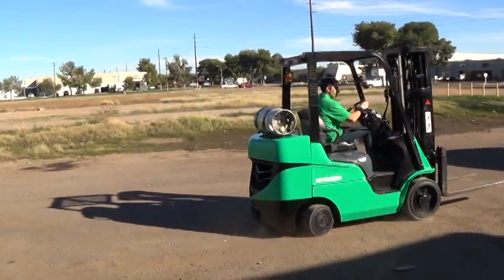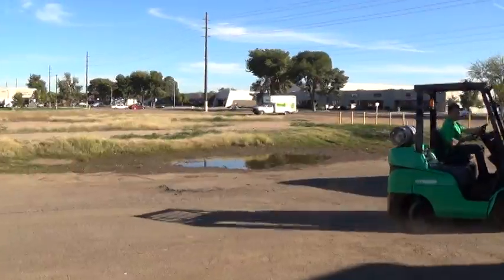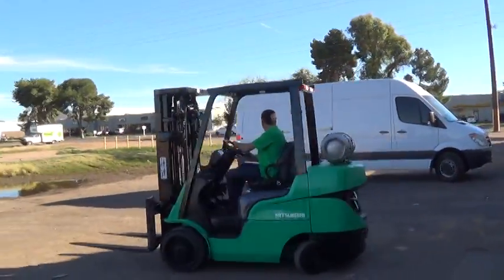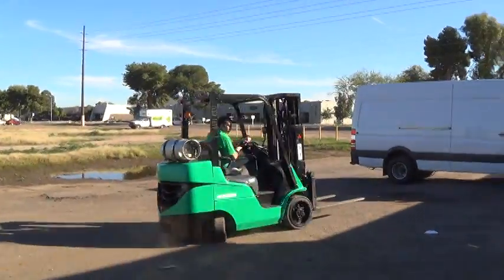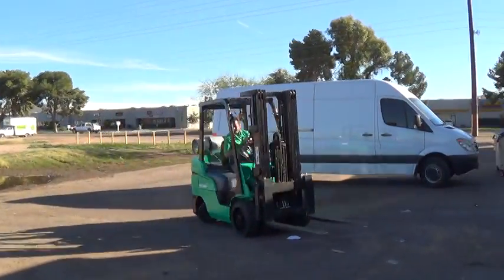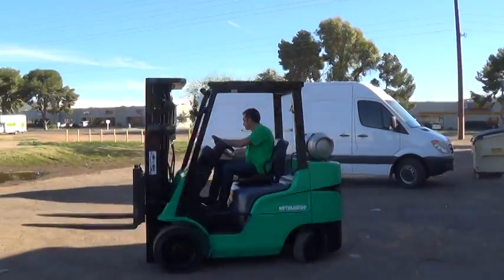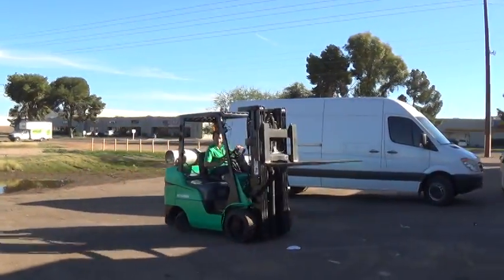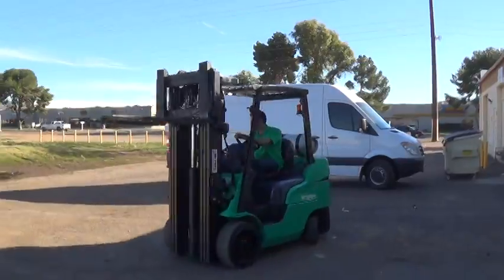2007 Mitsubishi FGC30N-LP Forklift for Sale in Phoenix, AZ (Stock #18559)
(Stock #18559)

2007 Mitsubishi FGC30N-LP forklift for sale in Phoenix, Arizona

Forklift Specs: 83/187" triple stage mast, 5500lb capacity, sideshifter attachment, 4-way hydraulics for auxiliary attachments, LPG fuel (propane tank not included), cushion tires, levershift automatic, forks, good appearance - fresh paint, running and operating. Mechanic inspected and ready to work.

Inspection appointments are welcomed. Santana Equipment's West Division is located at 4241 S. 37th St. in Phoenix, Arizona.